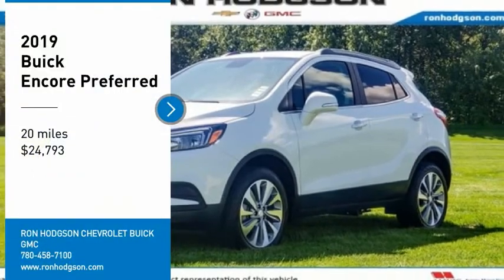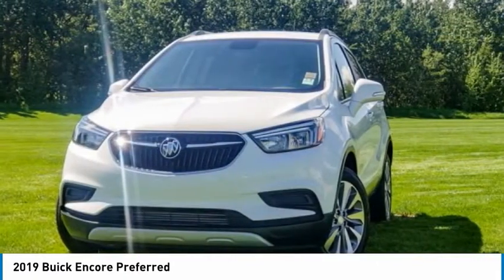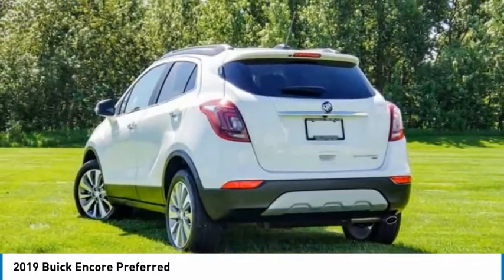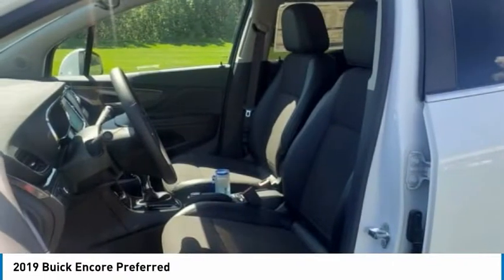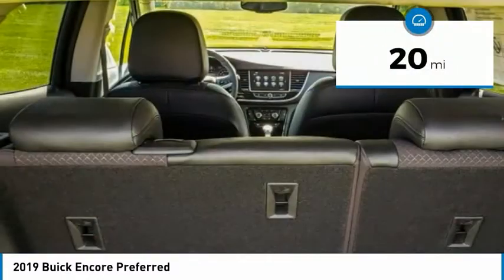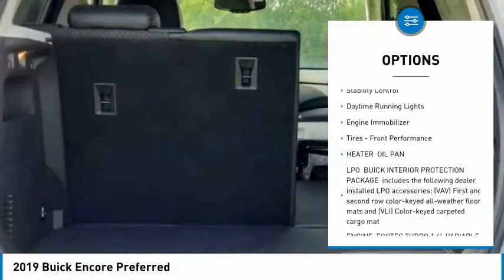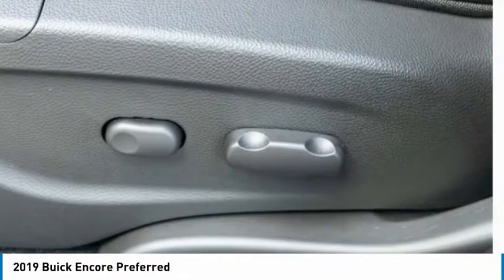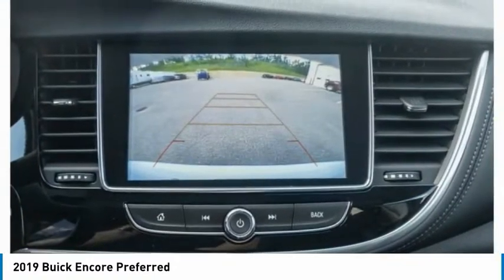2019 Buick Encore 9T95065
2019 Buick Encore Preferred

Back-Up Camera, Bluetooth Connection, Smart Device Integration, Keyless Start, Keyless Entry, Tire Pressure Monitor, WiFi Hotspot+Buick Encore small luxury SUV offers a sleek, beautiful profile that allows you to carve your own path through any urban landscape. Experience luxury with a purpose with its available leather-appointed seating surfaces, QuietTuning(R) technology and spacious, flexible interior.+Ron Hodgson Chevrolet Buick GMC in St Albert, Alberta is one of the last remaining family owned and operated GM dealerships. Proudly serving and servicing Edmonton and surrounding area for over 40 years. While shopping or servicing a vehicle you have high expectations and with our well acknowledged staff you will have those expectations met and exceeded, each and every time. All while offering you a pressure free environment to create the most relaxing and effortless experience while you purchase or service a vehicle.